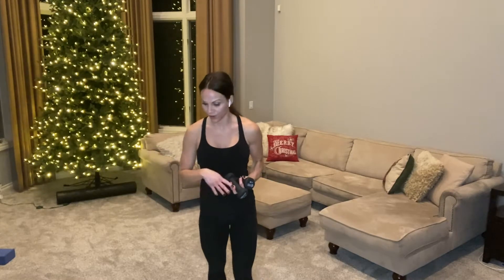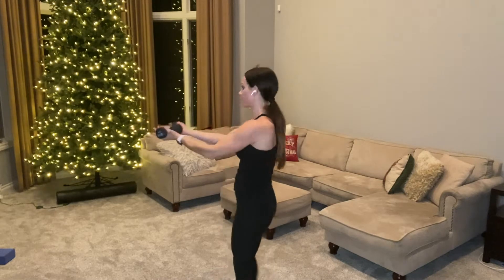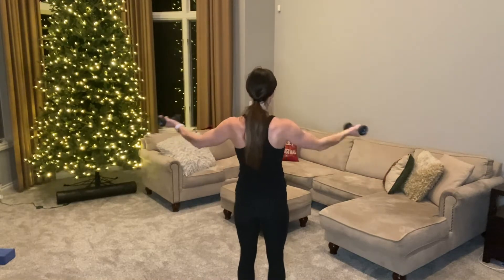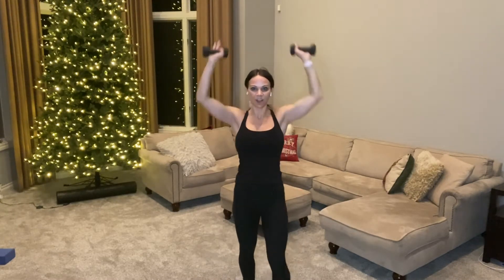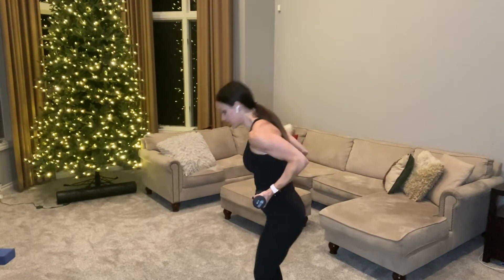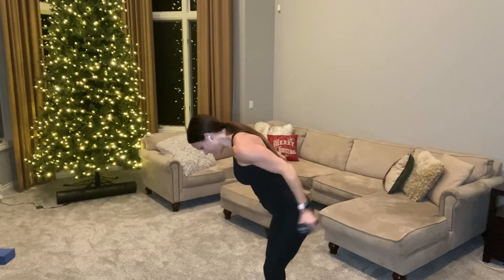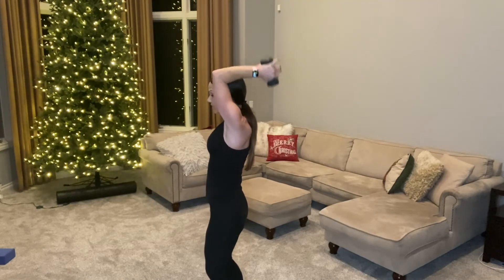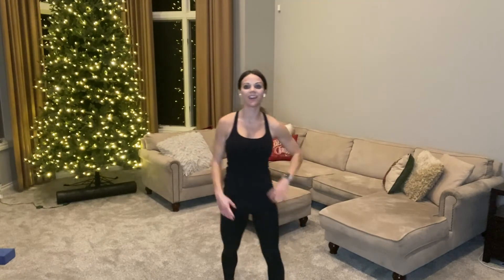10 Minute Arm Workout | Upper Body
Today, I am going to take you through a quick 10 minute arm workout. This workout is high reps so choose your weights wisely, 2-5 pounds is plenty or no weights at all. This workout is a great way to build strength in your upper body.

This workout is fun and effective. I love to pair it with one of my cardio videos or add another upper body workout and go.

Challenge yourself to keep your arms lifted and engaged the entire 10 minutes. You can do this!

This is another great workout for whenever you want to burnout your upper body quickly. I hope you like it.

XOXO
Renee